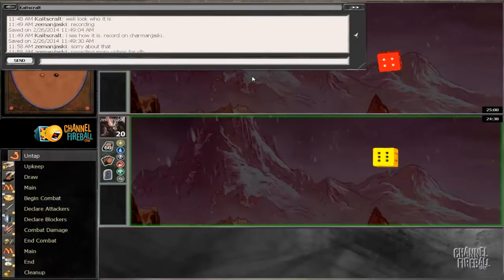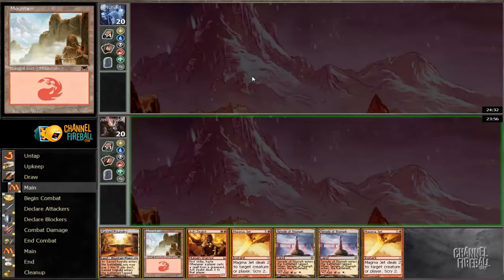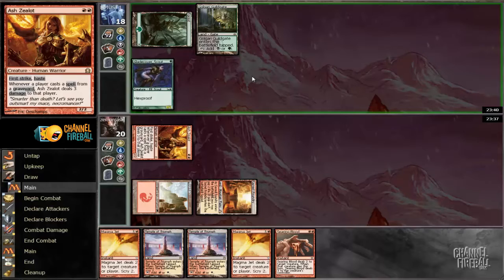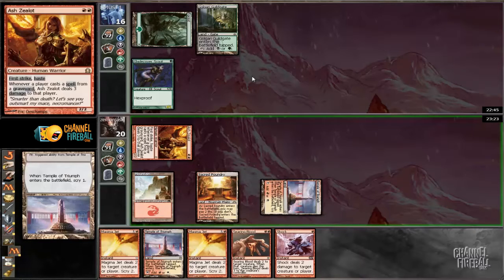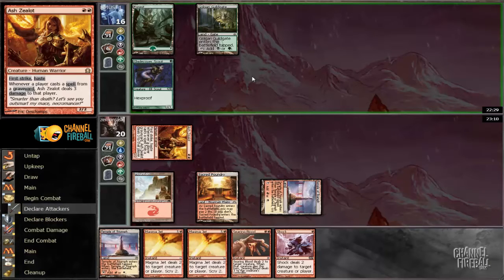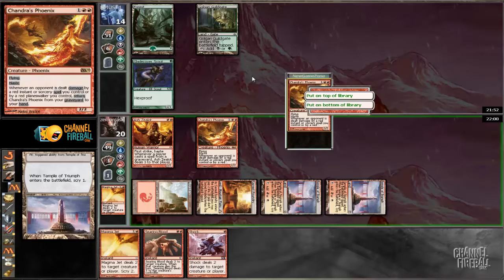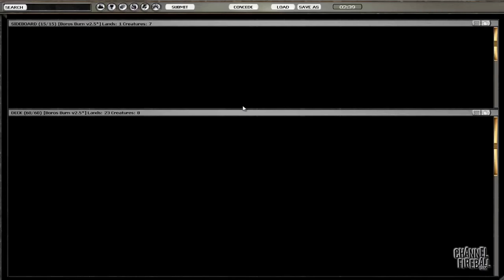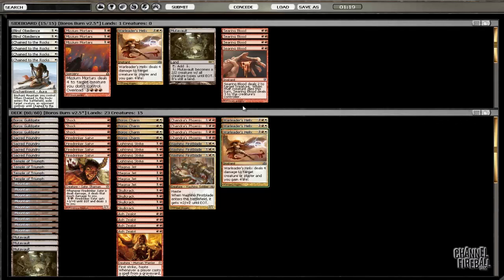Channel Zemanjaski - Standard RW Burn #4 (Match 3, Game 1)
Follow along with red spellslinger Zemanjaski as he breaks down another Daily Event with RW Burn!